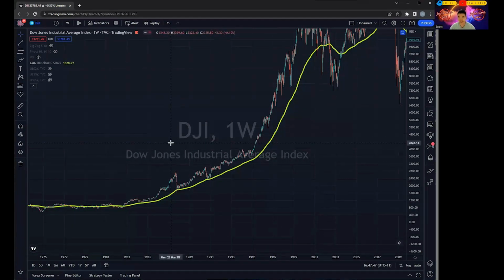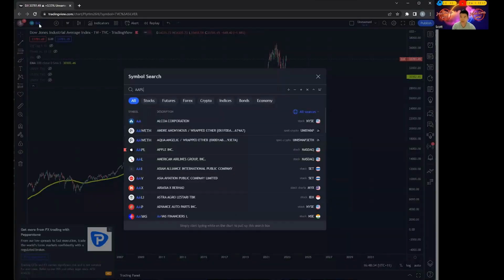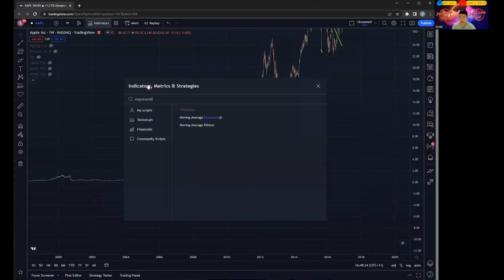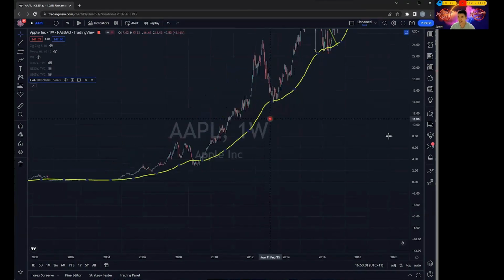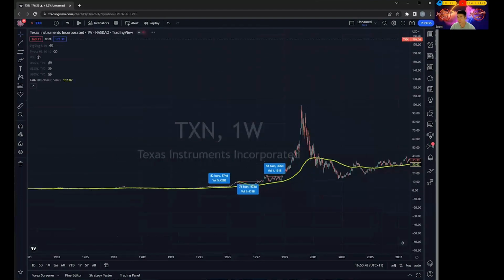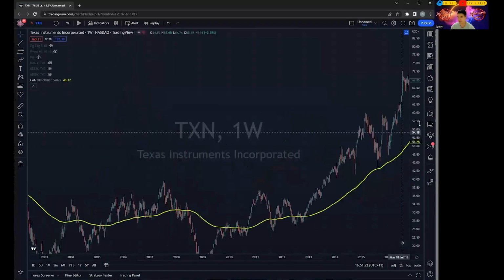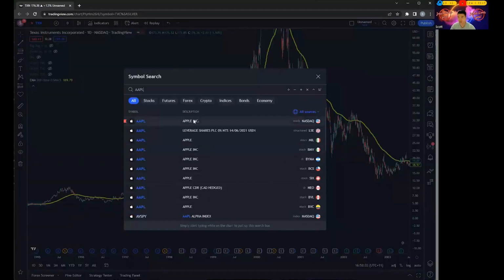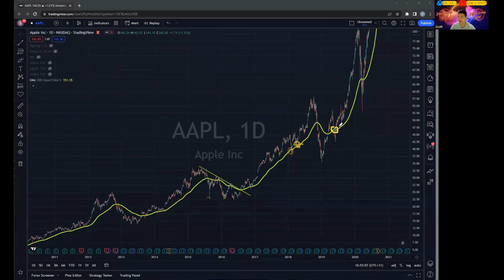TradingView - Best Indicator | How To - 200 Moving Average (EMA)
Welcome to Sow N Reap Capital!

We love Jesus, and are passionate about investment.

This is a how to video - How to insert 200 exponential moving average (200 EMA) using TradingView.